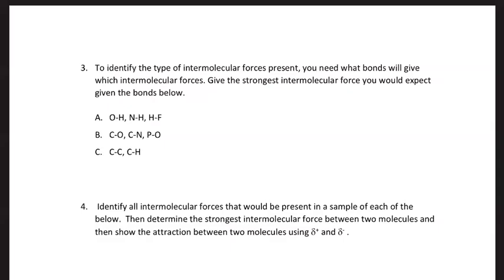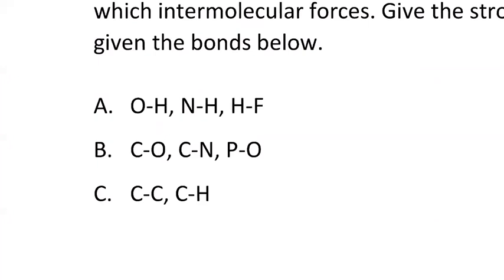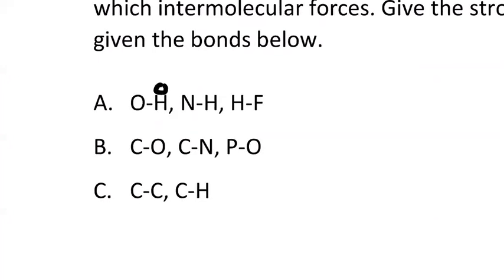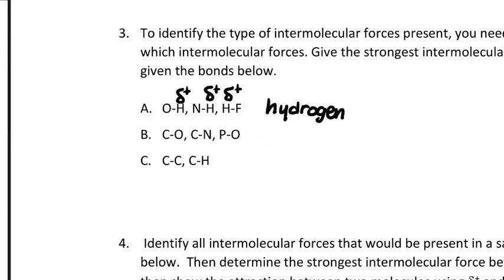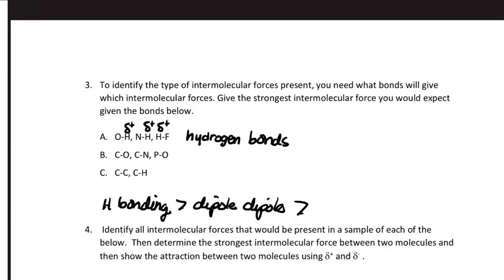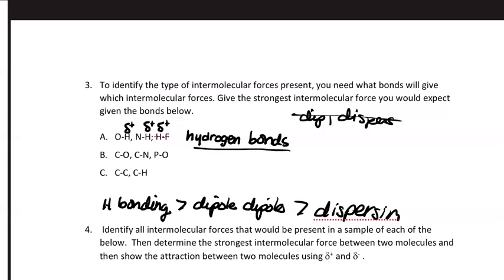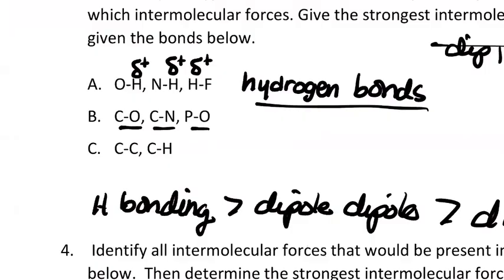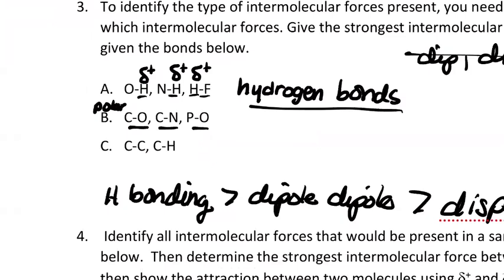W13 Problem Set: Identify Bonds for Intermolecular Forces